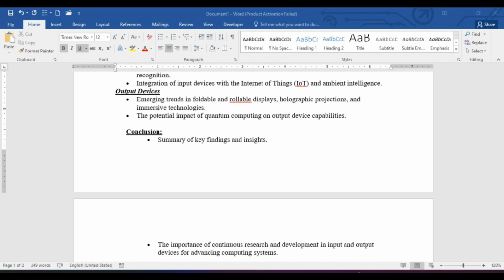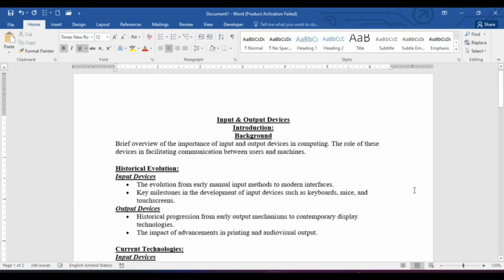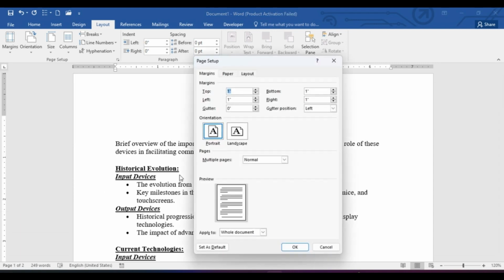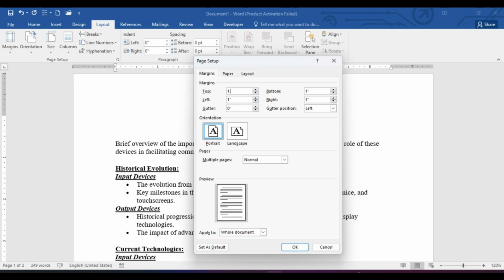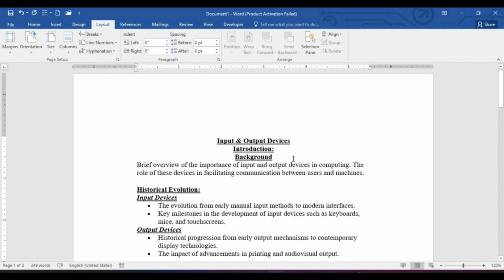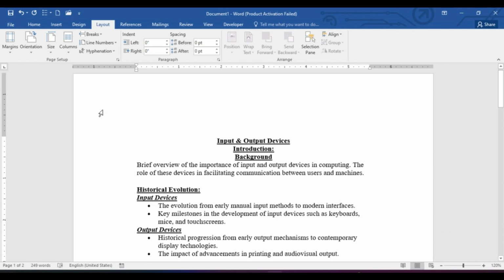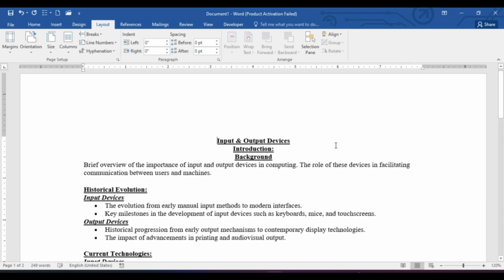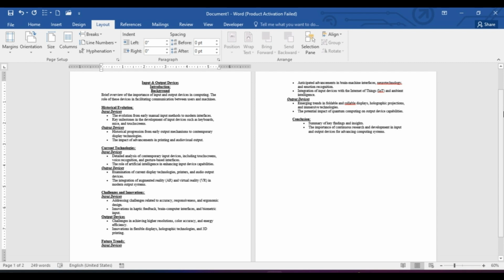Exploring MS Word Page Formatting Margin & Orientation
This video provides guidance on how to change your margin and page orientation in Microsoft Word